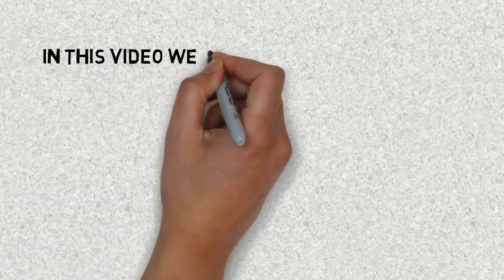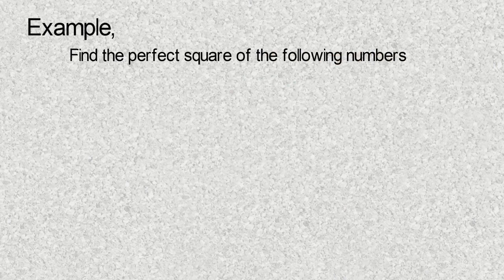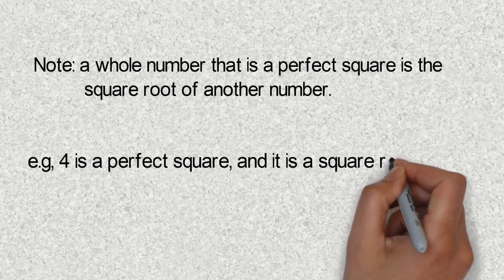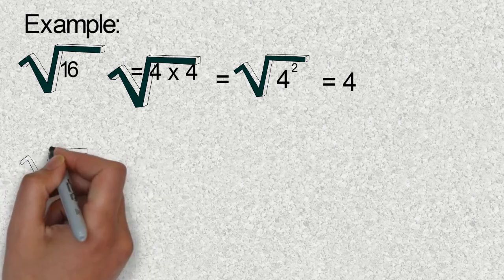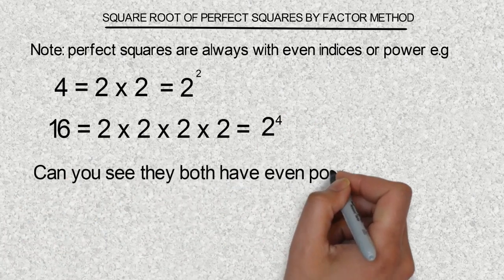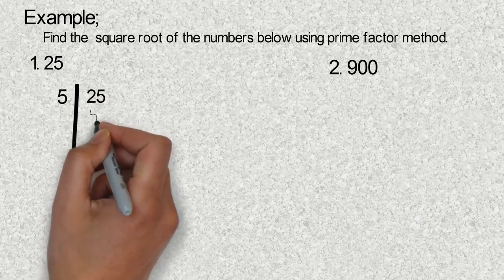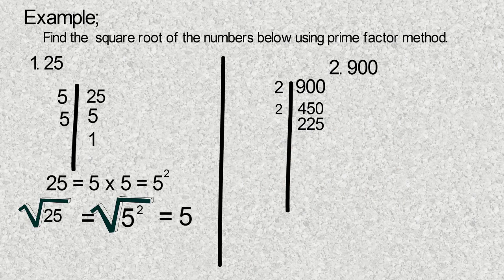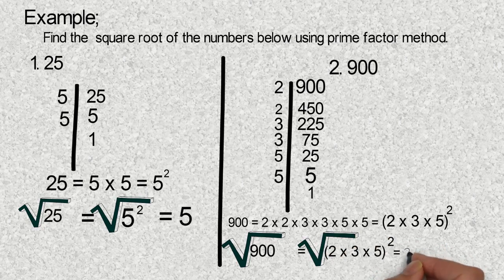Perfect Squares and Square Roots JSS2